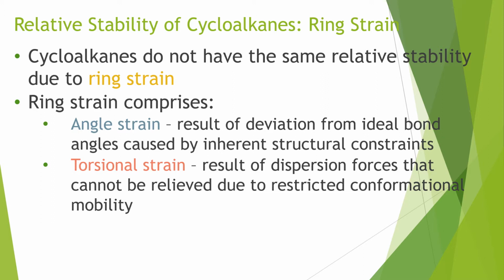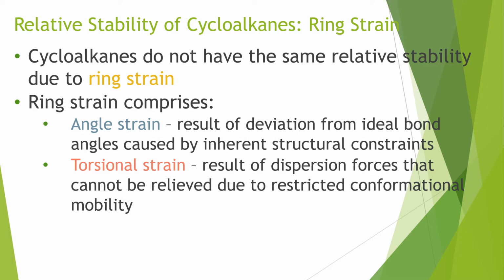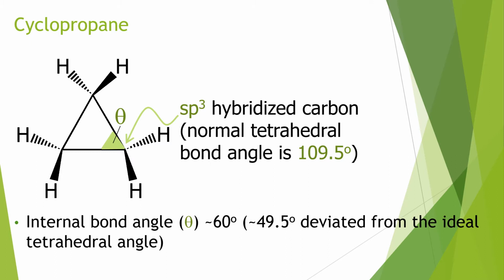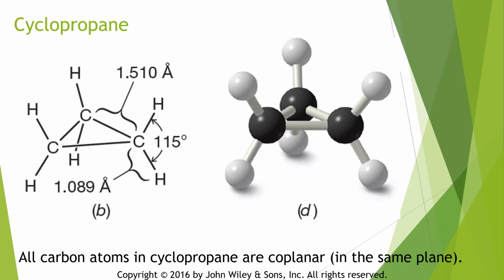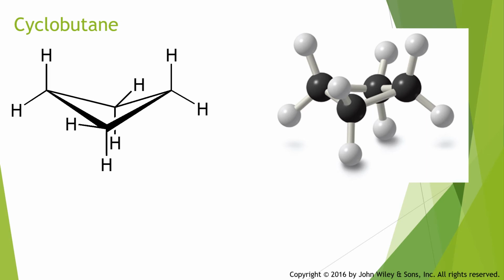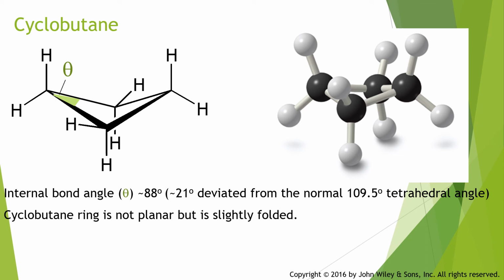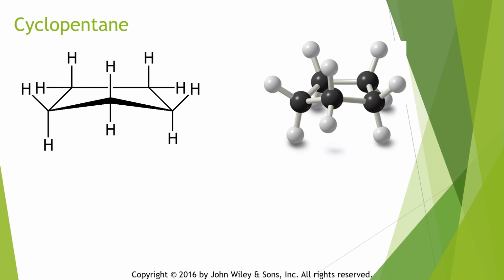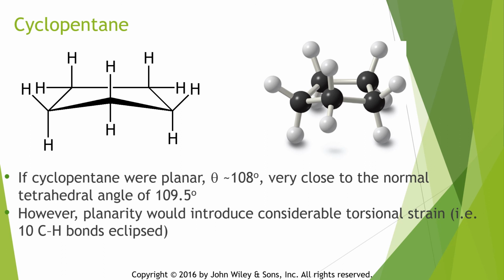2341 Chapter 4 Part 6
Conformations of Cycloalkanes